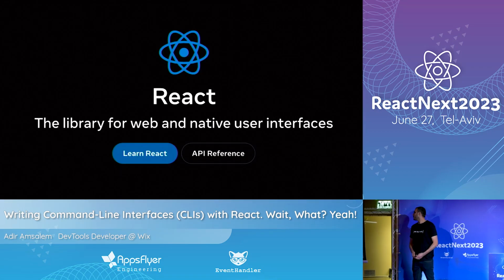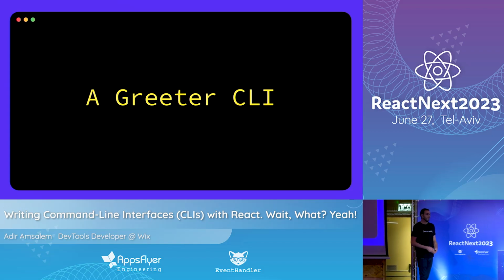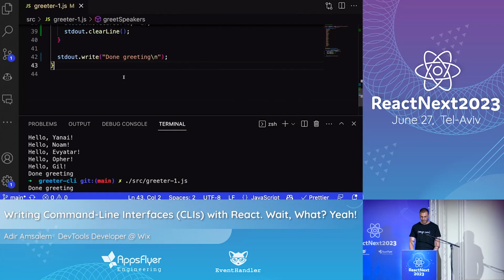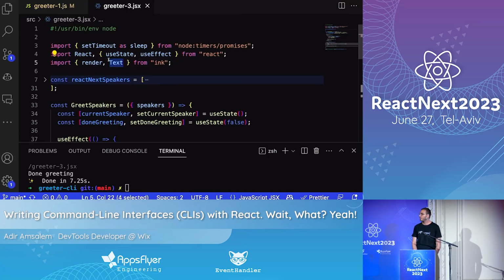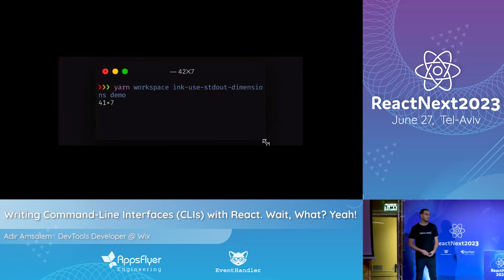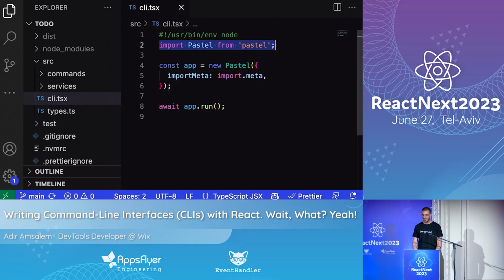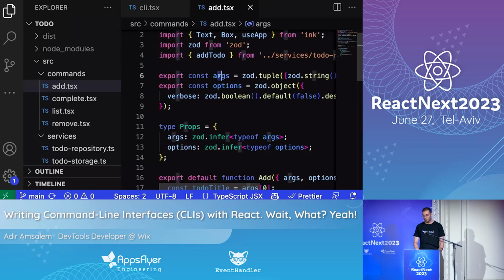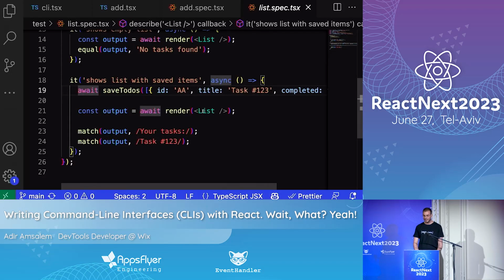Adir Amsalem @ ReactNext '23 | Writing command-line interfaces (CLIs) with React. Wait, what? Yeah!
ReactNext 2023

Writing command-line interfaces (CLIs) with React. Wait, what? Yeah!

Intermediate | English

React was originally created as a library for building composable user interfaces. It encourages the creation of reusable UI components that present data which changes over time, and is very popular among web and mobile developers. What you probably didn’t know is that by leveraging the React component model, developers can also create intuitive, beautiful and powerful command-line applications. Let’s dive into it!

Adir Amsalem
DevTools Developer

Software developer with over 15 years' experience, focusing mainly on frontend development in the last decade.
Currently, part of the DevTools group at Wix, which is the group responsible of all our Developer Tools and DX products.